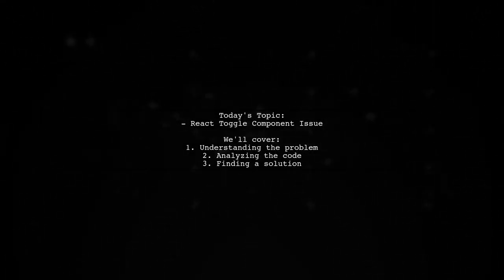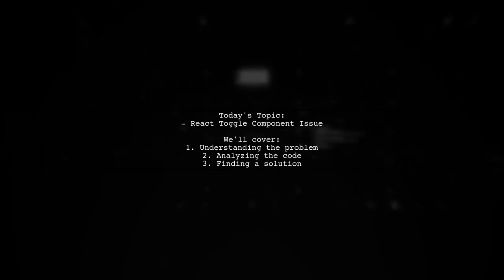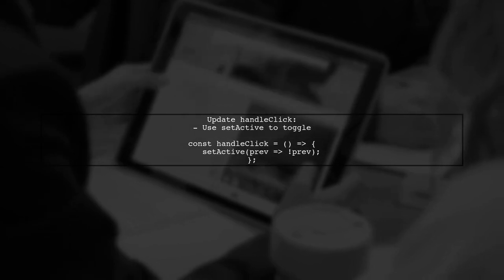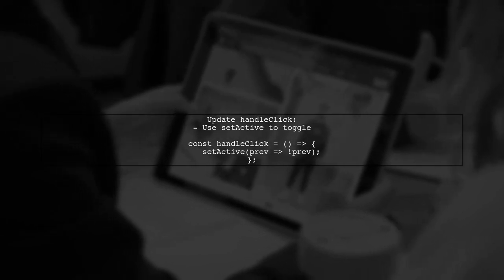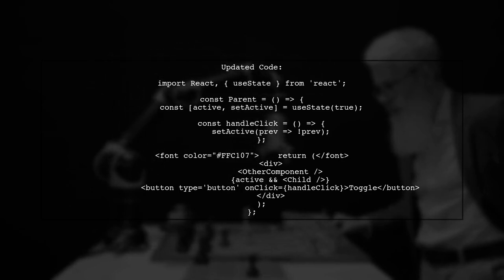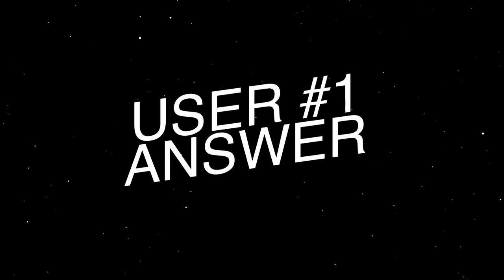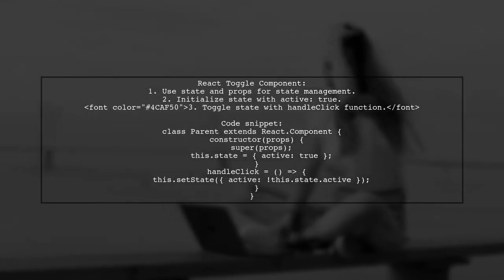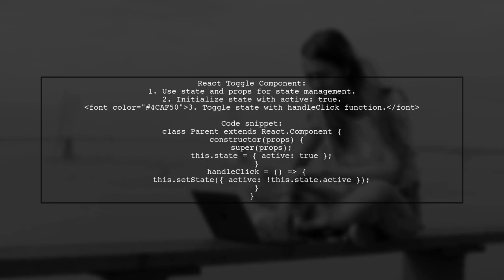How to Create a React Toggle Component: Step-by-Step Guide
In this video, we'll dive into the world of React by creating a toggle component from scratch. Whether you're a beginner looking to enhance your skills or an experienced developer wanting to refine your understanding, this step-by-step guide will walk you through the entire process. Join us as we explore the key concepts and best practices for building interactive components in React!

Today's Topic: How to Create a React Toggle Component: Step-by-Step Guide

Related to: reacttogglecomponent, createtogglecomponent, reacttutorial, step-by-stepguide, reactcomponents, toggleswitch, reactdevelopment, front-enddevelopment,